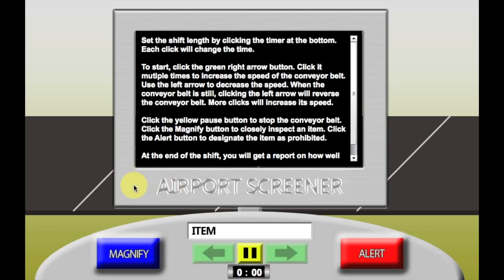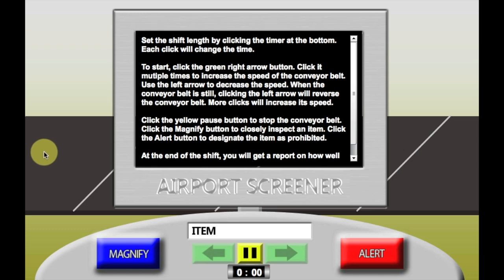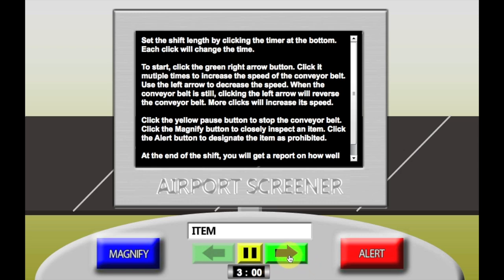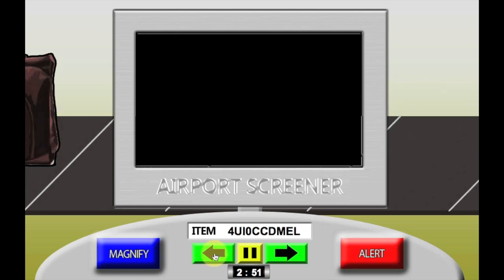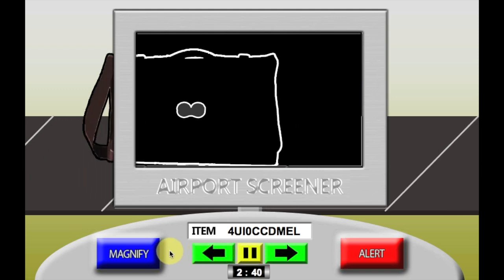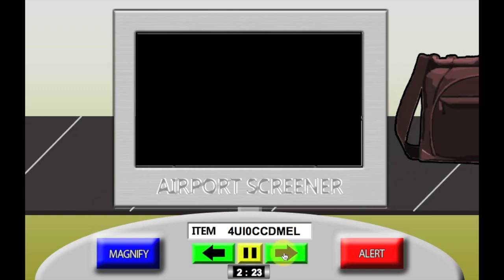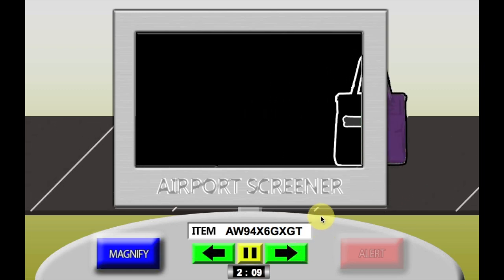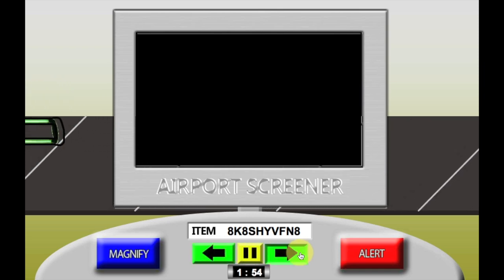Airport Screener Walkthrough